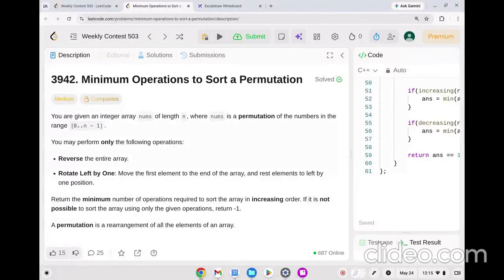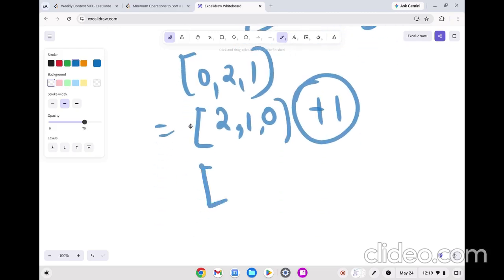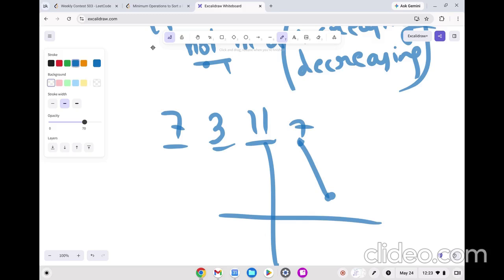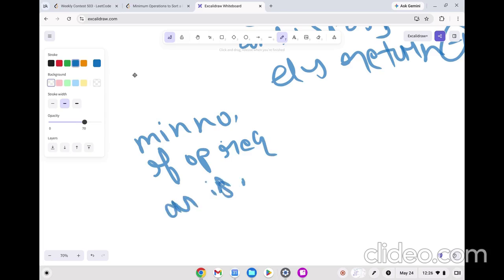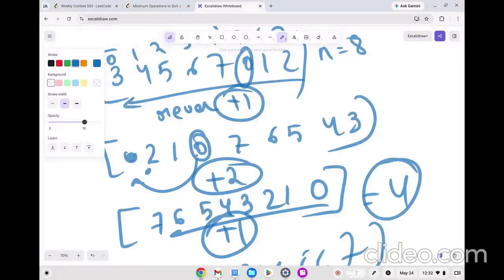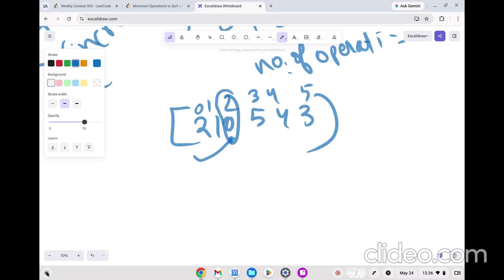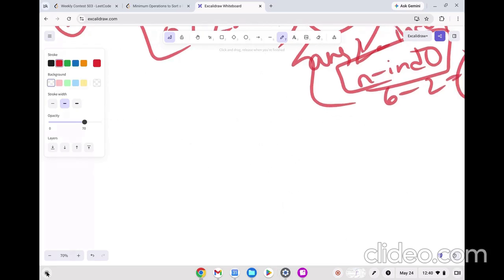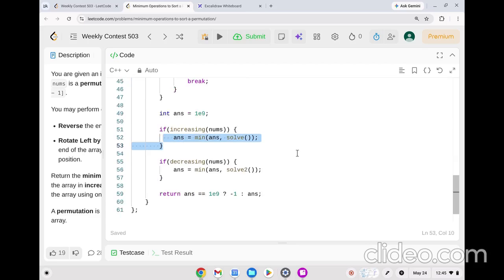3942. Minimum Operations to Sort a Permutation LeetCode Weekly 503 Easiest Approach with Dry Run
🚀 LeetCode 3942 | Minimum Operations to Sort a Permutation | C++ Solution & LogicIn this video, we dive into LeetCode 3942, a medium-level problem that tests your understanding of array manipulations—specifically rotations and reversals. We break down why the problem is essentially asking us to check if the array is a cyclic shift of a sorted sequence (either increasing or decreasing).📝 Problem OverviewGiven a permutation of integers from $0$ to $n-1$, we need to find the minimum operations (Reverse or Rotate Left) to sort it.💡 Key InsightsThe core trick is realizing that:Left Rotations alone can only fix the array if it's already an increasing cyclic shift.A Reverse + Left Rotations (or vice versa) can fix the array if it's a decreasing cyclic shift.We specifically track the position of 0 (indx0) because, in a sorted array, 0 must be at index 0.🛠️ The LogicIncreasing Case: * If the array is cyclically increasing, we can either rotate left indx0 times.Alternatively, we can reverse, rotate, and reverse again (costing (n - indx0) + 2).Decreasing Case: * If the array is cyclically decreasing, we must use a reversal.The cost is either indx0 + 2 or n - indx0 depending on the rotation direction post-reverse.⏱️ Complexity AnalysisTime Complexity: $O(N)$ — We traverse the array a few times to check the cyclic order and find the index of 0.Space Complexity: $O(1)$ — We only use a few integer variables regardless of input size.